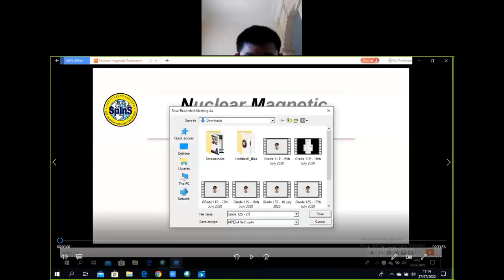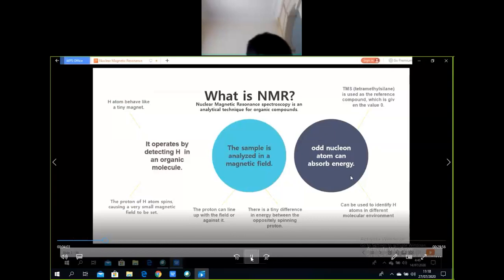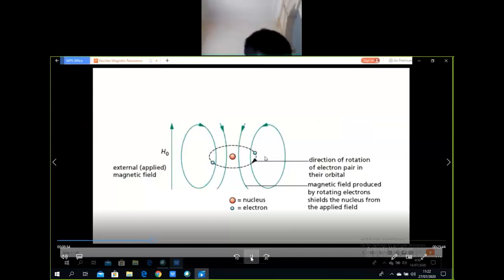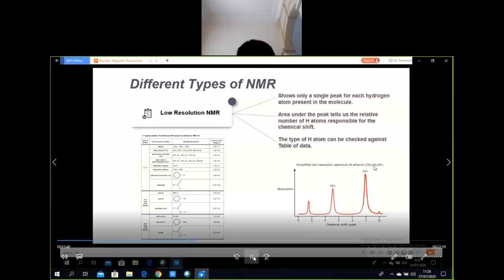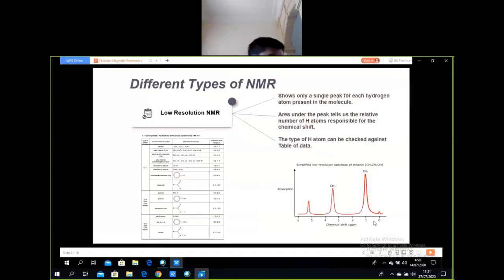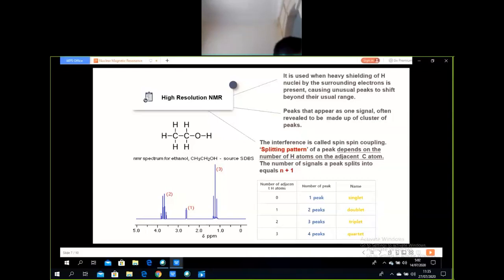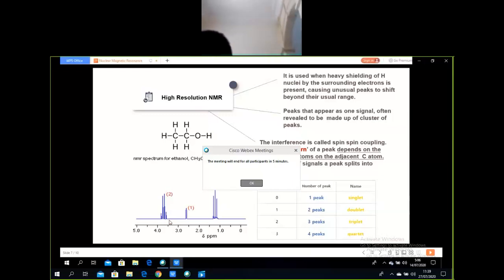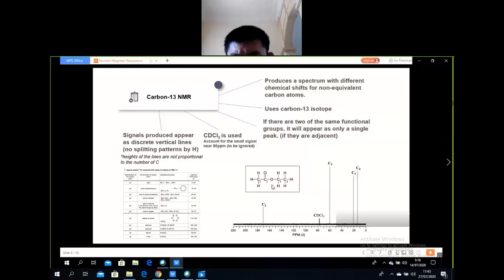Chemistry Grade 12S - 27th July 2020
Online chemistry class with grade 12S on 27th July 2020